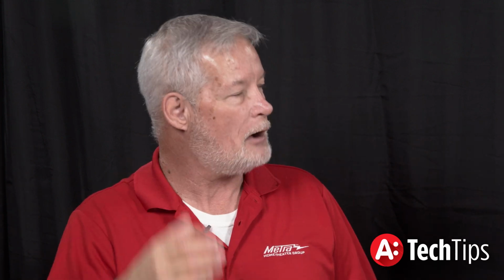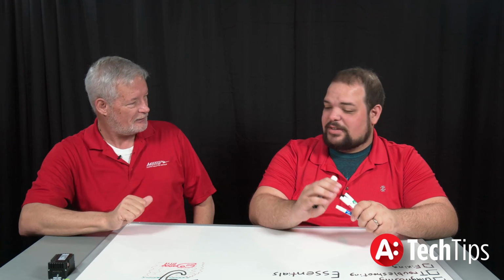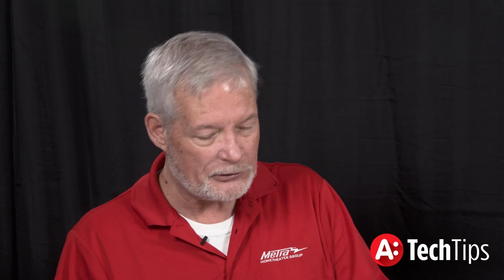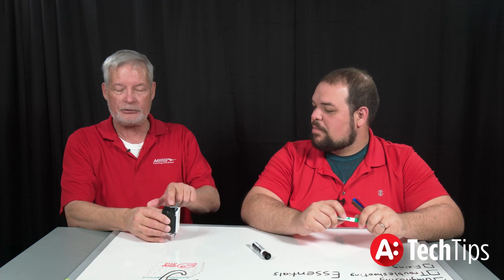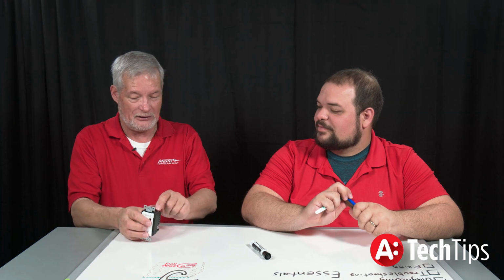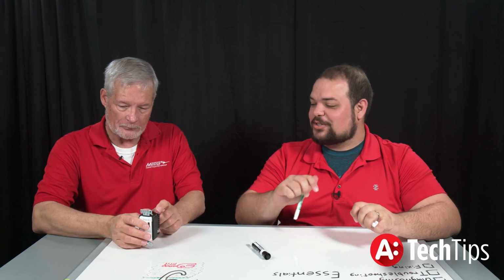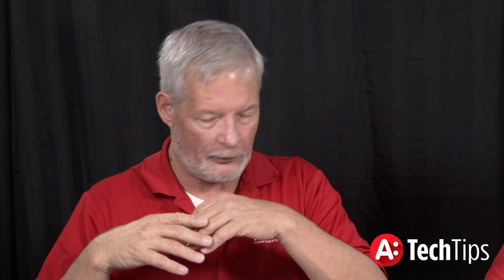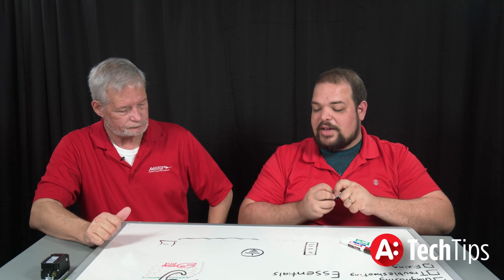Grounding 101: Why That One Job is Having so Many Problems! 11/20/19 Tech Tips Webinar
Are you looking for a way to solve grounding issues in your AV setup? The Metra Home Tech Team discusses conventional troubleshooting methods, tips for grounding your AV or surveillance system, and how to prevent damage to your equipment with proper techniques. Common issues such as humming, video dropout, equipment damage, and rolling lines in videos are a thing of the past with the help of our experienced professionals!